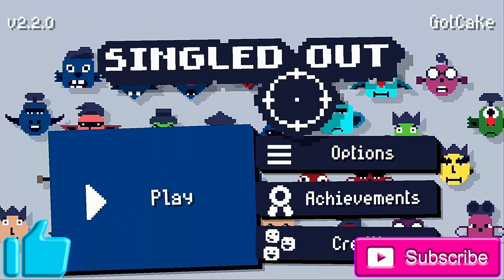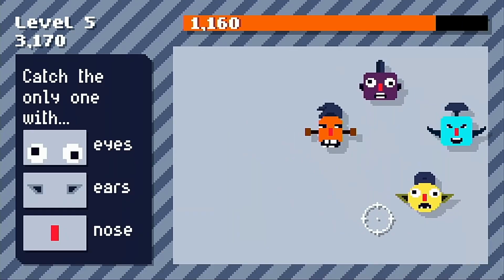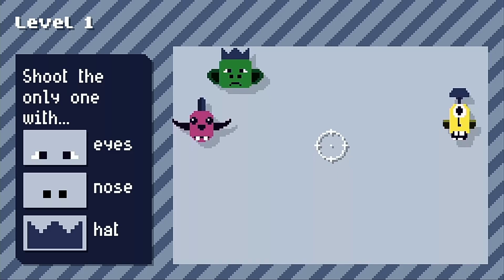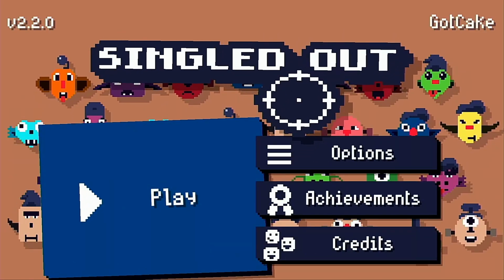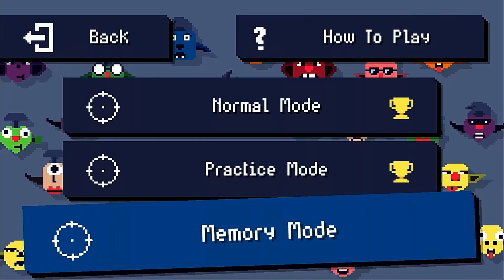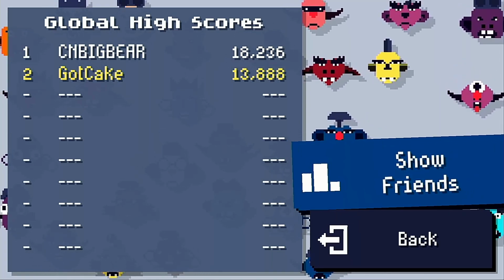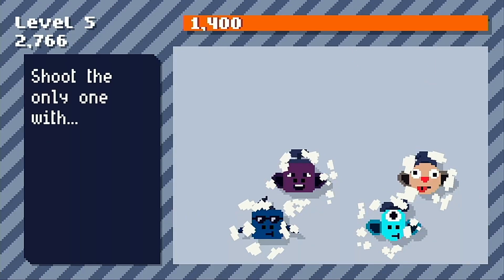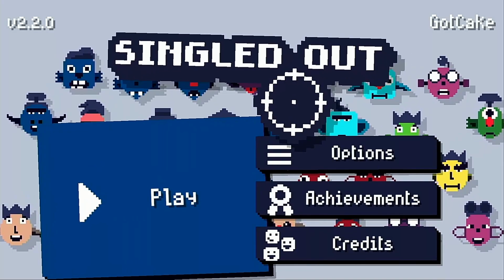Singled Out (Nintendo Switch) An Honest Review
In this review we take a look at the indie game Singled Out created by Matt Glanville, its a shooting gallery style arcade game where you have to identify and eliminate a target identified by 3 facial feature clues.